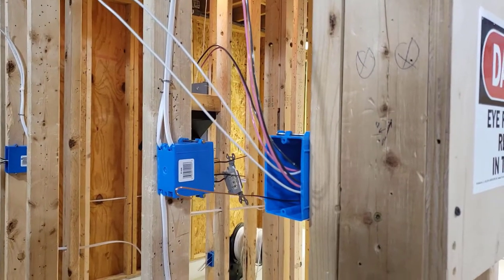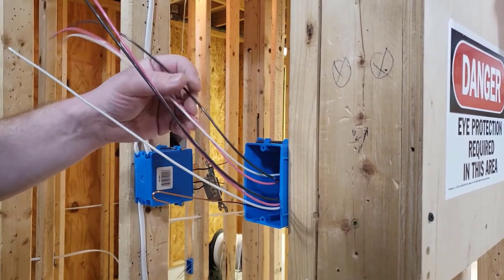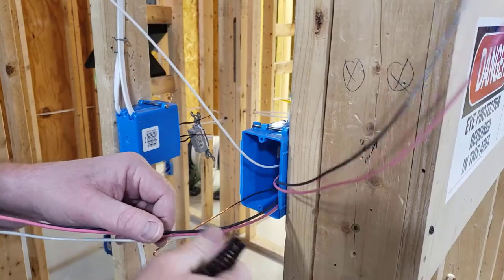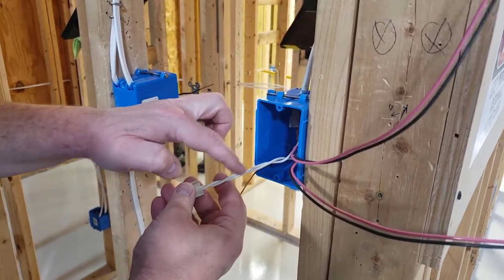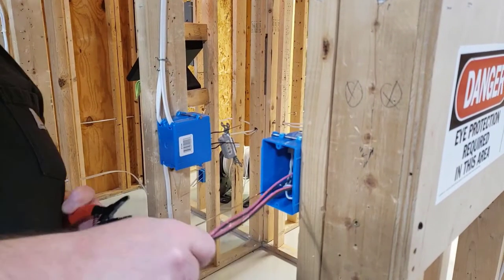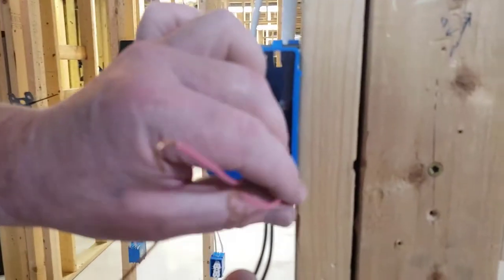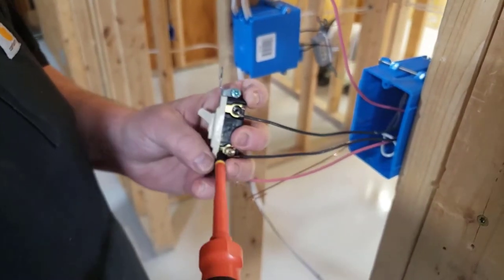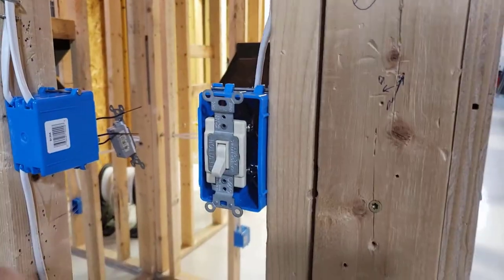How To Cut In A 4 Way And Install Switch